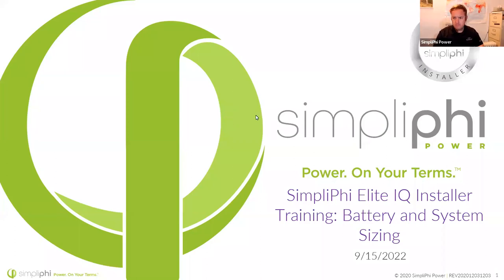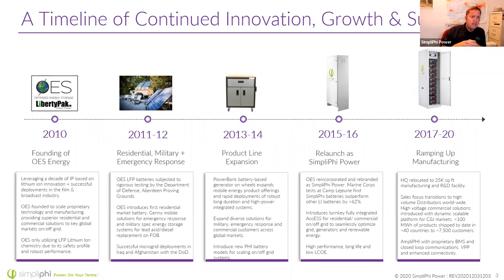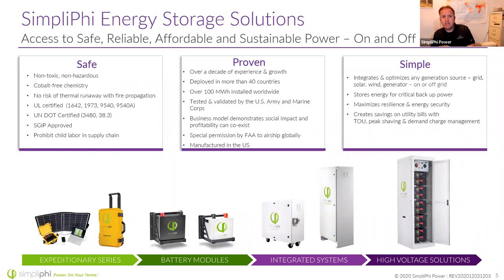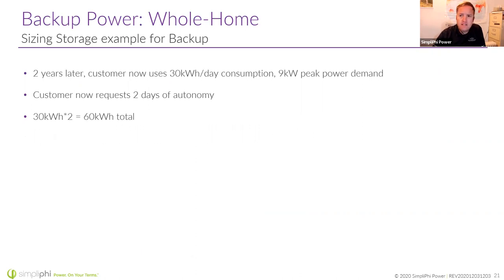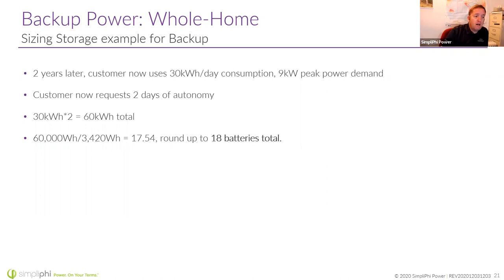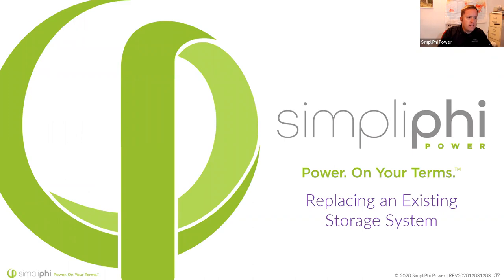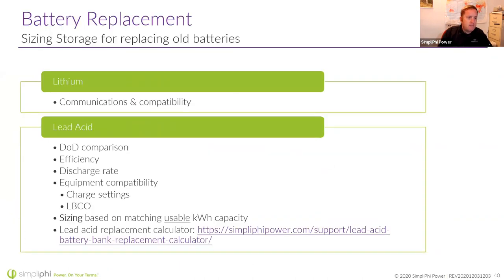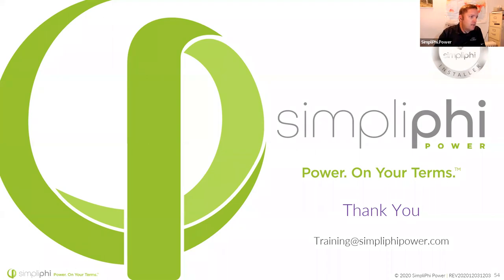SimpliPhi Elite IQ Installer Training: Battery & System Sizing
Understanding battery and overall system design are essential to ensure customers make the best possible investment. The battery bank achieves its energy objectives safely and reliably for years.